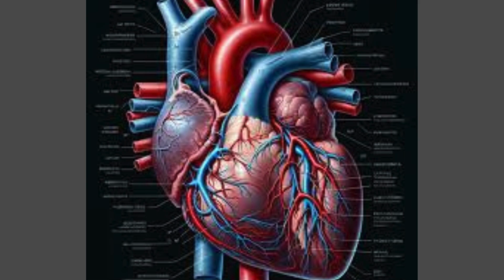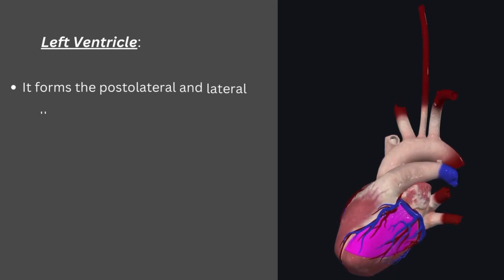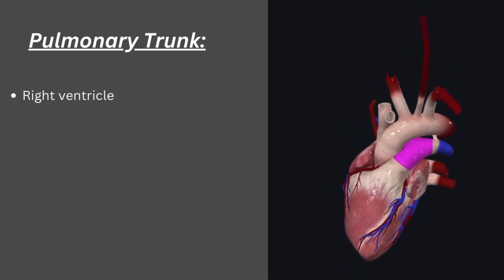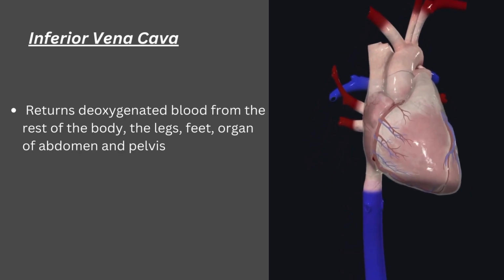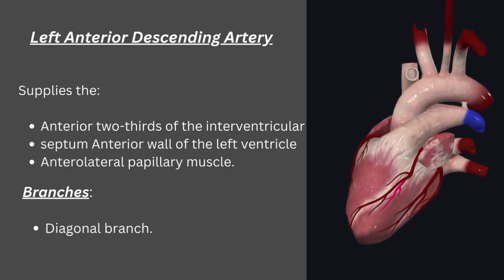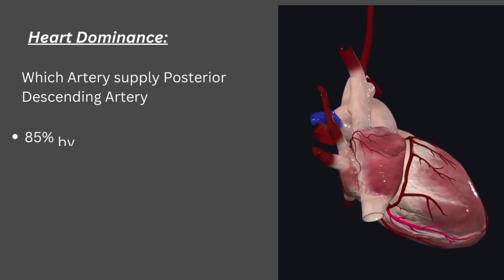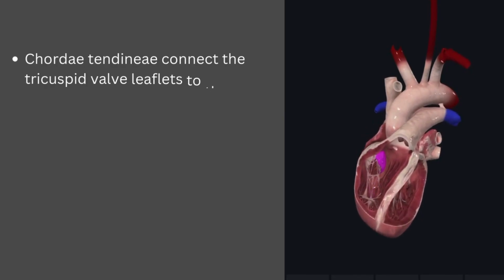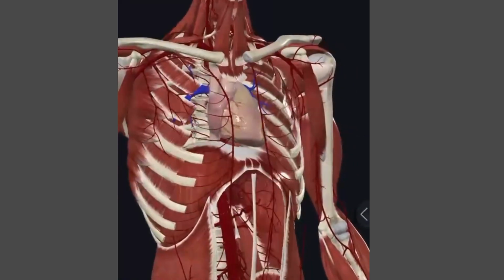"3D Heart Anatomy in 5 Minutes: Explore the Vessels, Chambers, and Interior!"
🌟 Welcome to Our 5-Minute 3D Journey Through the Heart! 🌟

In this engaging and informative video, we take you on a quick yet comprehensive exploration of the human heart's anatomy, featuring stunning 3D animations that make complex concepts easy to understand. Whether you're a student, educator, or simply curious about how your heart works, this video is designed to provide you with essential insights in under 5 minutes!

What You'll Learn:

Heart Chambers:

Right Atrium: Discover how this chamber receives deoxygenated blood from the body through the superior vena cava.
Right Ventricle: Learn about its role in pumping blood to the lungs for oxygenation via the pulmonary trunk.
Left Atrium: Understand how this chamber collects oxygenated blood from the lungs through the pulmonary veins.
Left Ventricle: Explore why this chamber is crucial for systemic circulation, delivering oxygen-rich blood to the entire body.
Great Vessels:

Dive into the functions of major vessels, including the aorta, which carries oxygenated blood to the body, and the pulmonary trunk, responsible for sending deoxygenated blood to the lungs.
Get familiar with the aortic arch and its branches: the right brachiocephalic trunk, left common carotid artery, and left subclavian artery.
Coronary Arteries:

Learn about the left coronary artery and its two key branches—the left anterior descending artery and the left circumflex artery.
Understand the significance of the right coronary artery and the posterior descending artery in supplying blood to the heart muscle.
Heart's Interior Structure:

Explore the interventricular septum and the unique features of both the right and left ventricles.
Witness how the chordae tendineae connect the heart valves to the papillary muscles, ensuring proper valve function during the cardiac cycle.
With vibrant animations and clear explanations, this video aims to simplify heart anatomy, making it accessible for everyone.